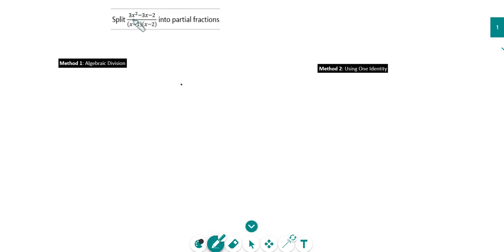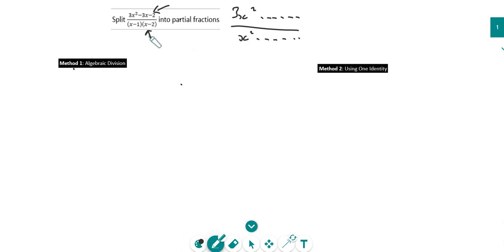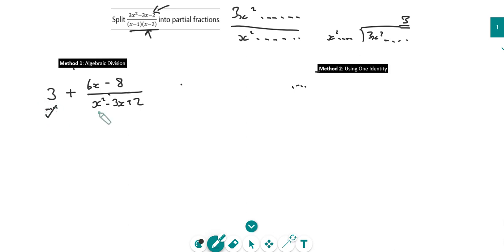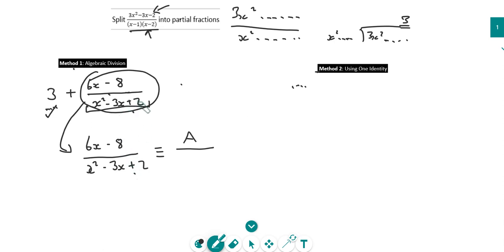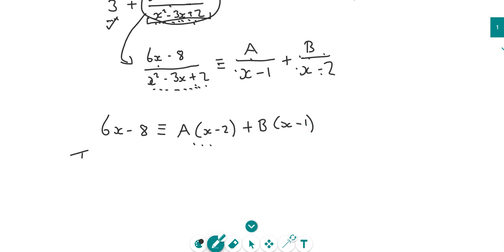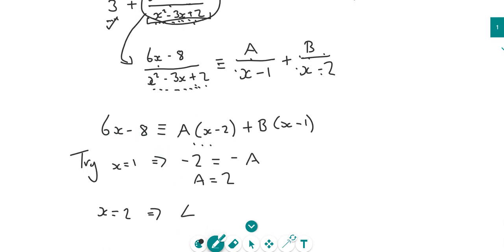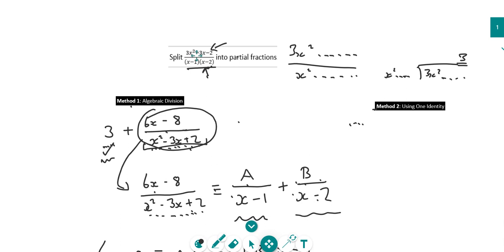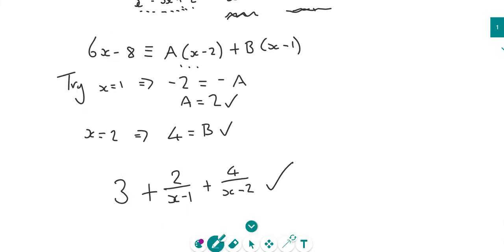1G - Long Division into Partial Fractions Continued - Worked Example